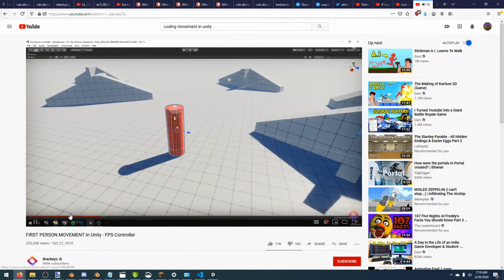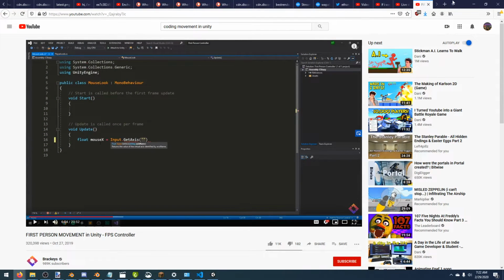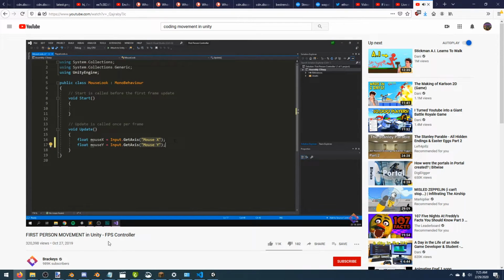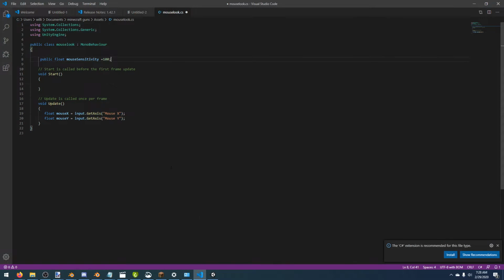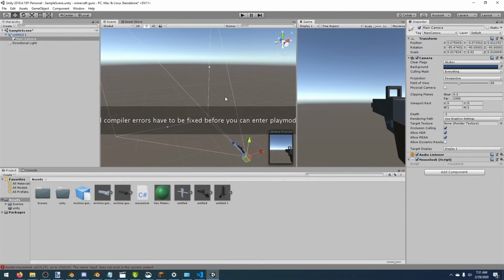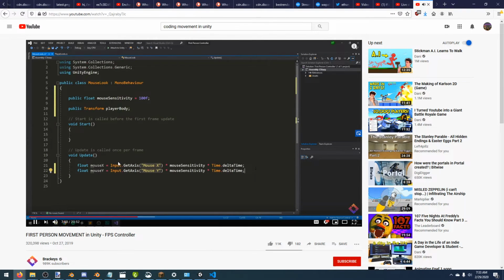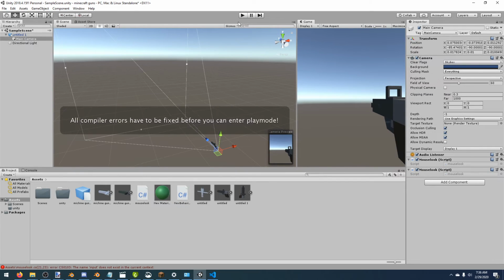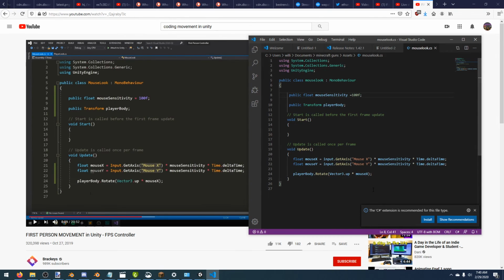making a game